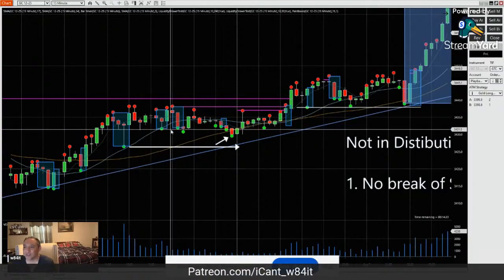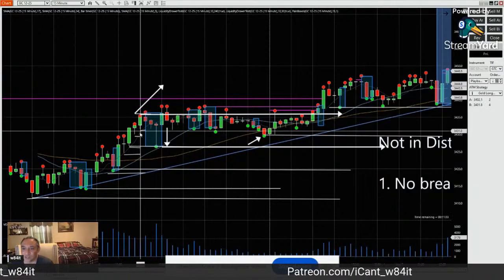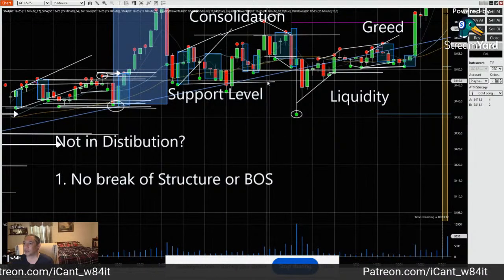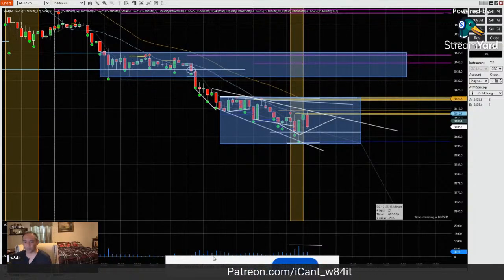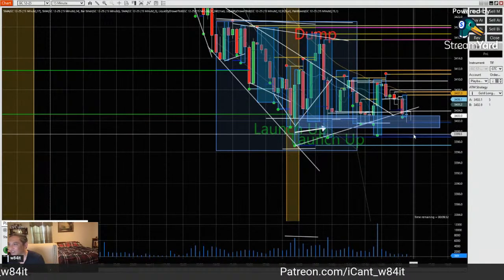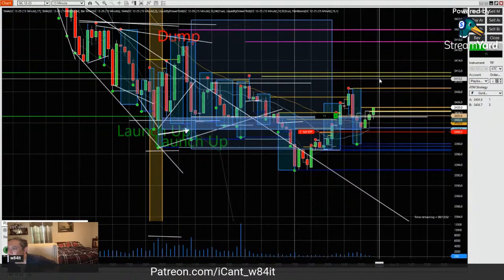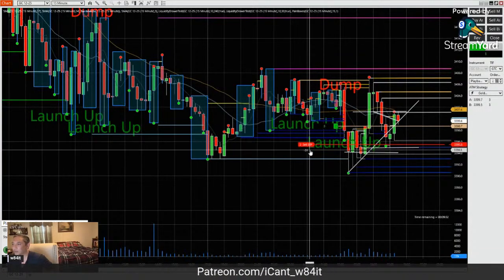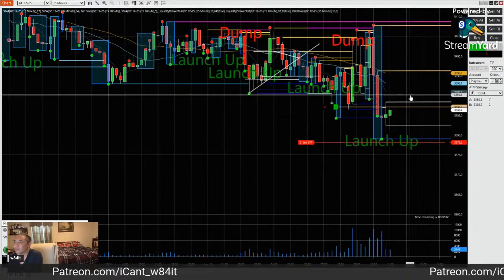w84it: What is Price Action pt.2: Same chart with my custom indicators!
**Price Action Part 2: Same Chart with Custom Indicators**

Price action, as the raw movement of a security’s price over time, serves as the foundation for understanding market behavior through candlesticks, bars, or other chart representations. When you overlay custom indicators on the same price action chart, you’re enhancing the raw data with tools designed to highlight specific aspects of market dynamics, tailored to your trading strategy. These indicators—whether momentum-based, trend-following, or volatility-driven—act as lenses to filter the noise and emphasize patterns, trends, or key levels in the price action.

Adding custom indicators doesn’t change the core price action; it’s still the same sequence of highs, lows, opens, and closes. Instead, indicators provide context or signals to interpret the chaos. For example:
- A custom moving average crossover might signal trend changes, highlighting whether the price action is bullish or bearish.
- A bespoke volatility indicator could flag periods of consolidation versus breakout potential, helping you anticipate sharp moves.
- A personalized support/resistance tool might dynamically plot key levels based on historical price action, guiding your entry or exit points.

Is it still chaotic and unpredictable? The underlying price action retains its wild nature—driven by market psychology, news, or institutional flows. Custom indicators don’t eliminate unpredictability; they aim to structure it. They can amplify your ability to spot high-probability setups, like a reversal signaled by a candlestick pattern aligning with your indicator’s confirmation. However, no indicator makes the market fully predictable. Black swan events or sudden shifts can still defy even the most finely tuned tools. The art lies in using your custom indicators to frame the price action’s story while staying adaptable to its inherent uncertainty.

In this video I will cover the same chart but in a different way of how I see it.